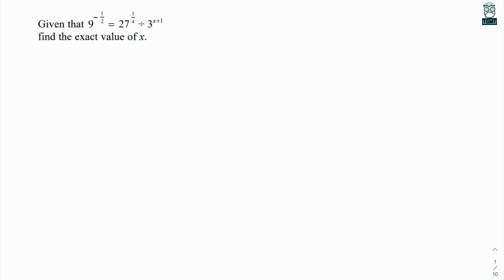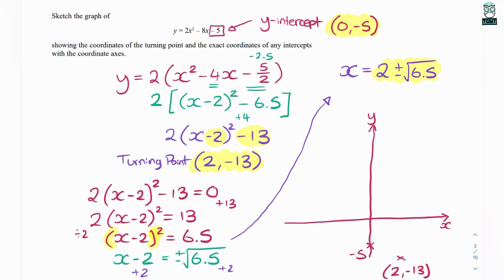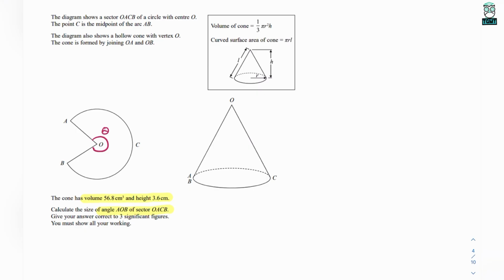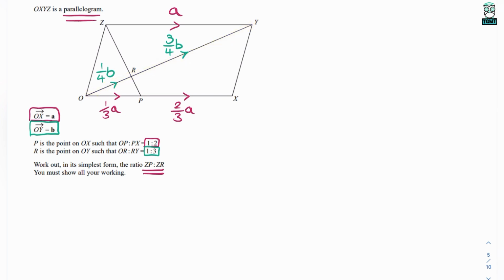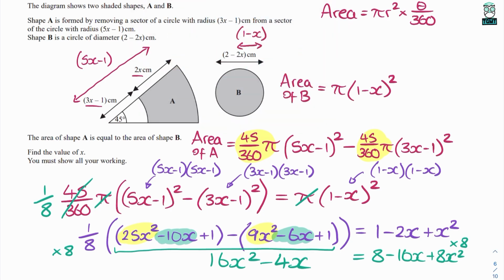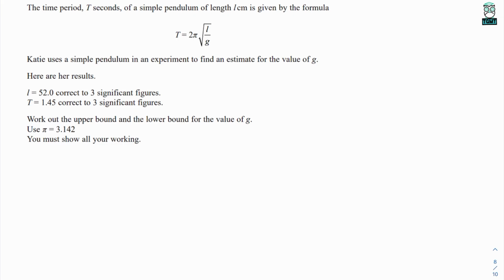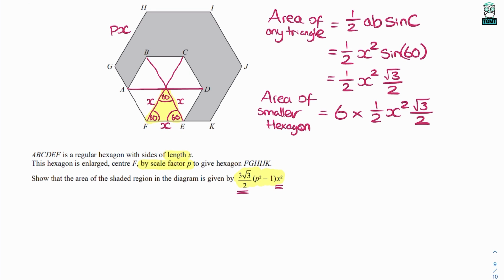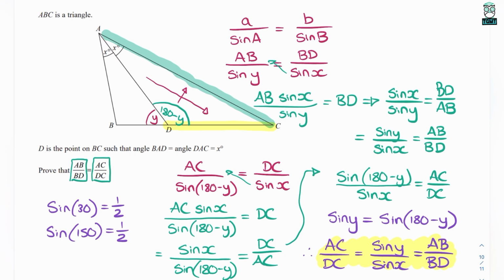The 10 Hardest GCSE Maths Questions 2023 | Part 2 | Grade 9 Maths Series | GCSE Maths Tutor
Here is a collection of 10 questions that I have selected to be what I believe as “The 10 hardest GCSE maths questions” over a 3 year period of GCSE maths exams. This is obviously subject to opinion, there were 20 questions to select from and this was then fine tuned down to 10.

Hopefully this will be helpful for those of you that are aiming for those higher 7-9 grades in your GCSE. I will be launching more videos in this series so keep watch in the description below for further links and make sure you work through my grade 7-9 revision playlist.

The 10 Hardest GCSE Maths Questions 2023 | Part 1 | Grade 9 Maths Series GCSE Maths Tutor

Timestamps:
00:00 Intro
00:31 How to Use The Video
01:27 November 2019 Paper 1 Q19
06:43 November 2019 Paper 1 Q21
16:30 November 2019 paper 2 Q25
26:19 November 2019 Paper 3 Q23
39:10 November 2019 Paper 3 Q24
46:52 June 2020 Paper 1 Q22
59:48 June 2020 Paper 2 Q22
01:08:38 November 2021 Paper 2 Q21
01:17:14 June 2020 Paper 3 Q19
01:27:34 November 2021 Paper 3 Q23
01:36:00 Outro

Musician: @iksonofficial